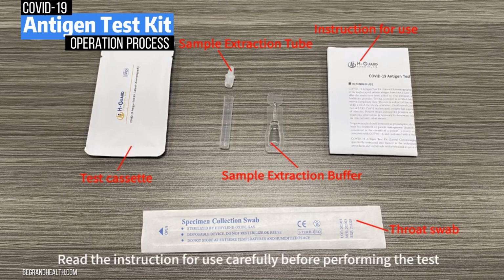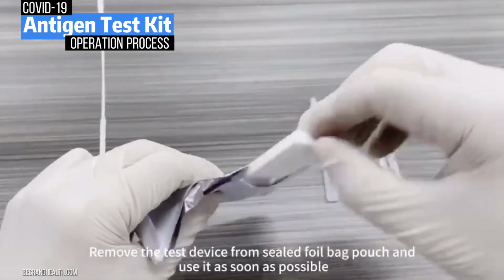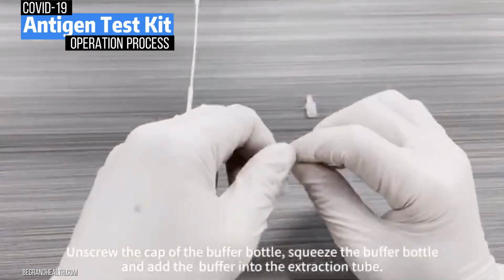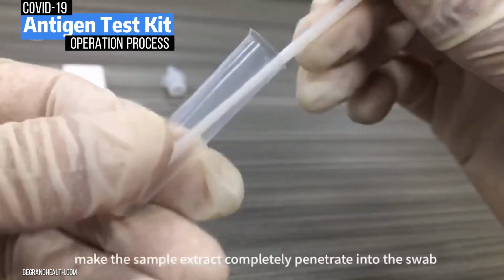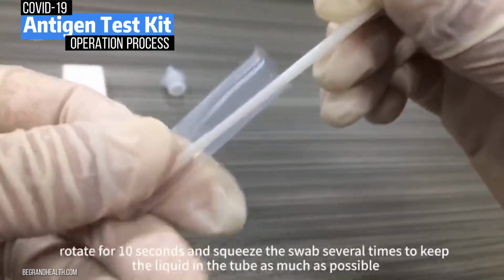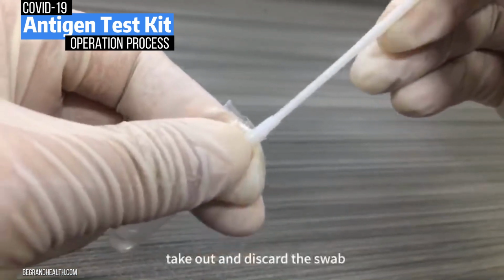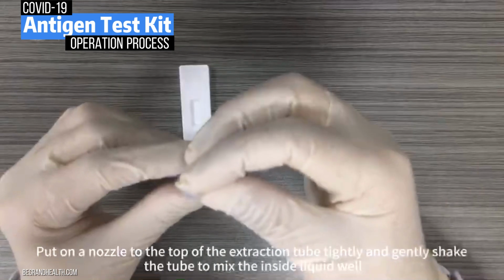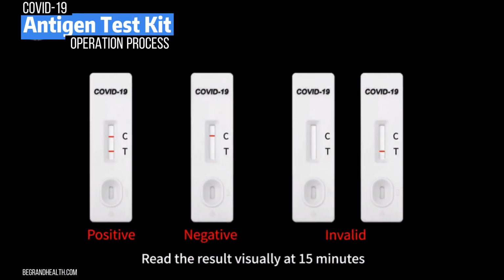Antigen Test Kit Operation process